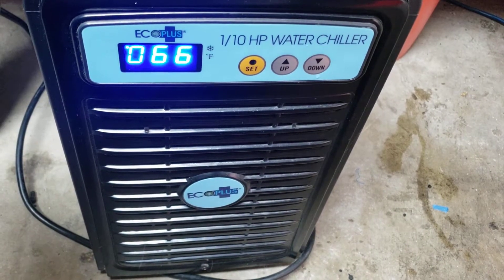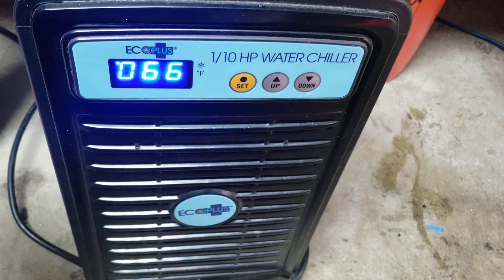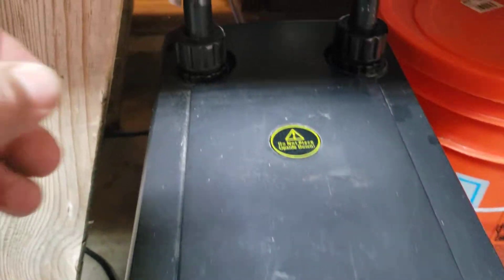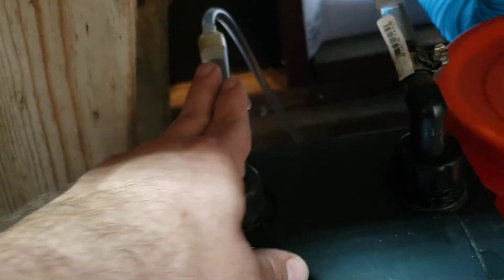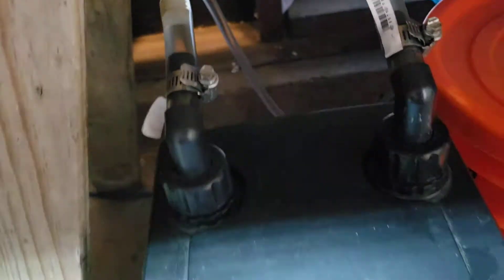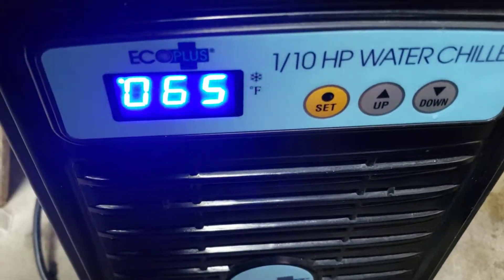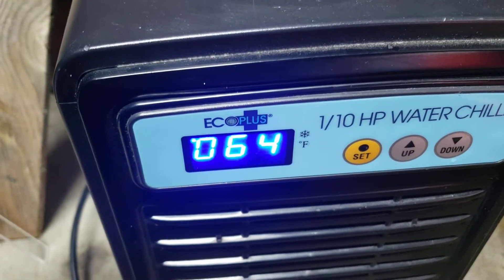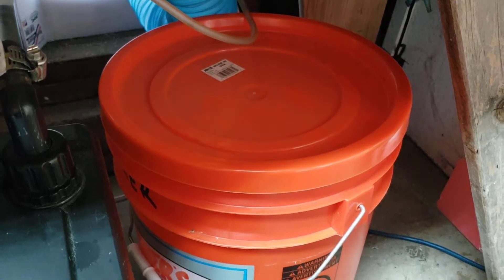Adding a water chiller to your K40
Just the basics in this video. A 1/10 hp water chiller from Eco Plus, and some tubing hardware.